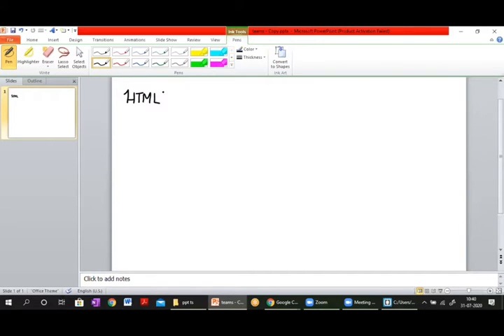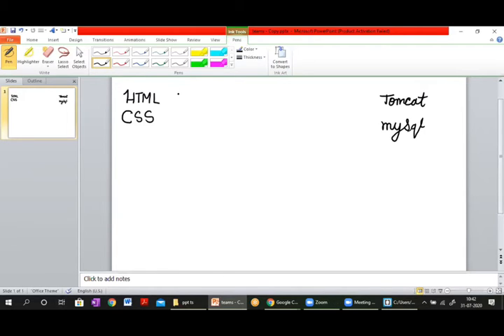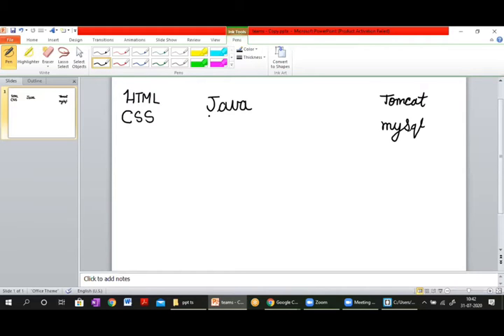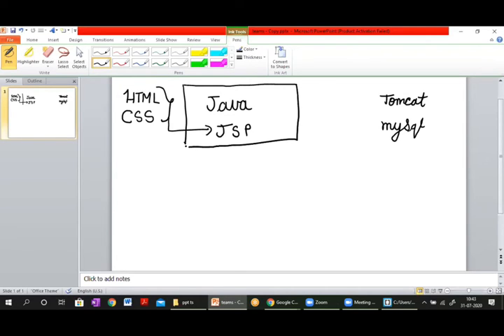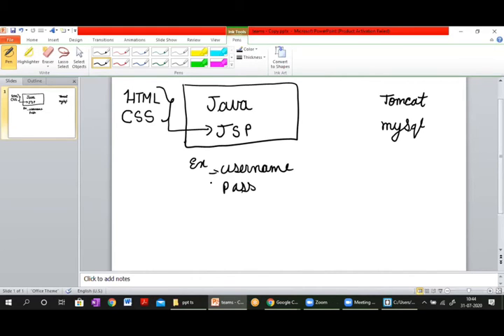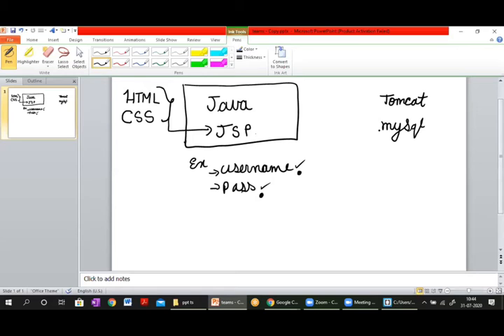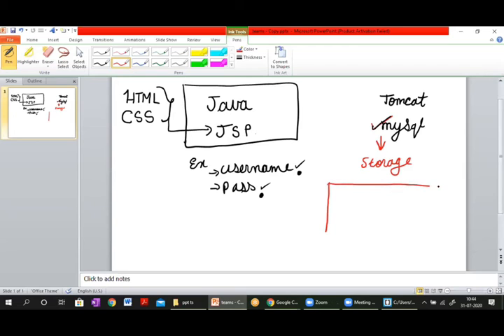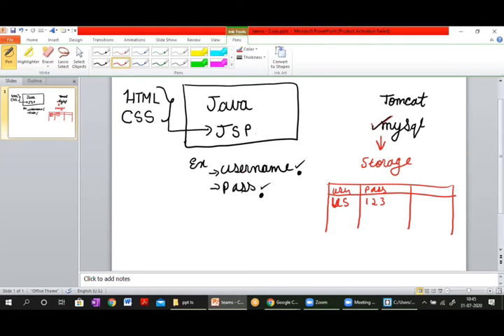How to Develop Website? What is Full Stack Development ?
@prinstonengineers Knowledge#Information#technology

What is a full-stack web developer?
Full-stack developers are experts in both the frontend and backend; so, the full-stack of technology that makes up a website.

They are proficient in both frontend and backend languages and frameworks, as well as in server, network and hosting environments.

To get to this breadth and depth of knowledge, most full-stack developers will have spent many years working in a variety of different roles. They also tend to be well-versed in both business logic and user experience, meaning they are not only well-equipped to get hands on, but can also guide and consult on strategy too.
what is front end development?
A dedicated frontend developer will be very experienced working with HTML and CSS, as well as the scripting language JavaScript. With these languages, the developer can very efficiently manipulate the information on a website to make it appealing and effective.

What is backend web development?
Creation, edit/update, and collection of data are some of the processes that are most often associated with backend development.

Some examples of common scripting languages used are PHP, Ruby, and the most popular these days, Python. With these languages, a backend developer can create algorithms and business logic to manipulate the data that was received in frontend development.